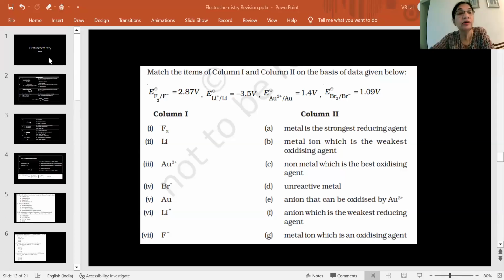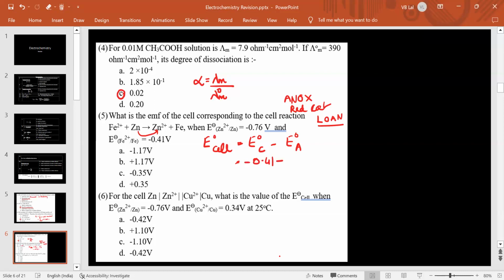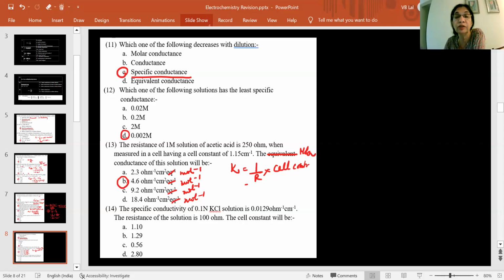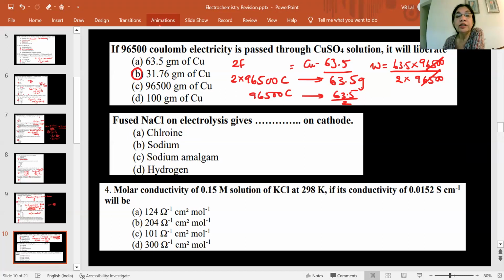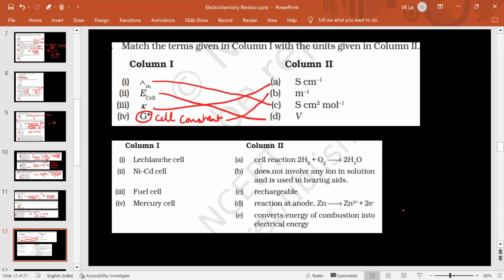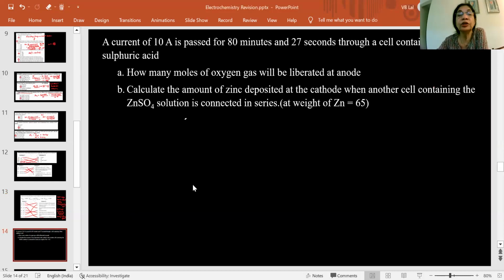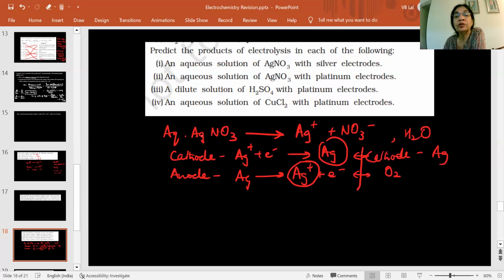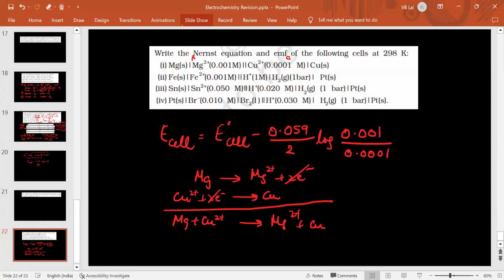XII chemistry 28th july 23